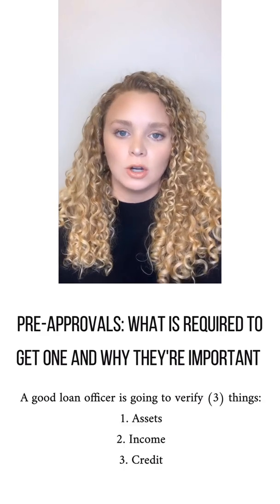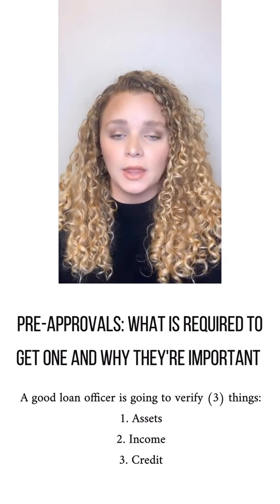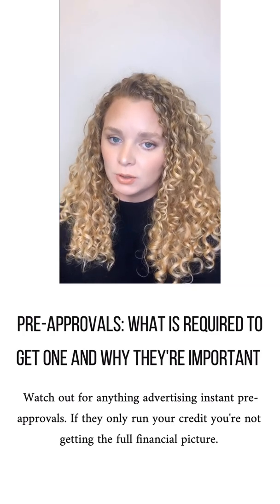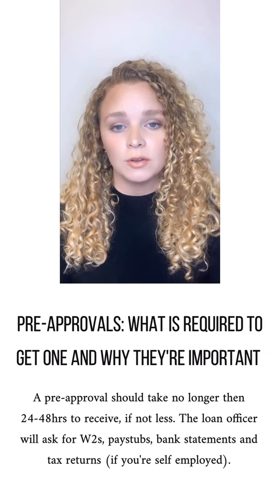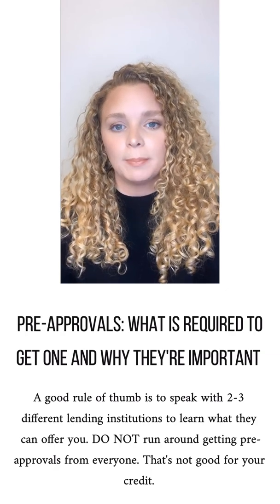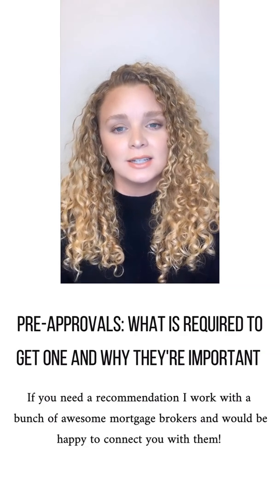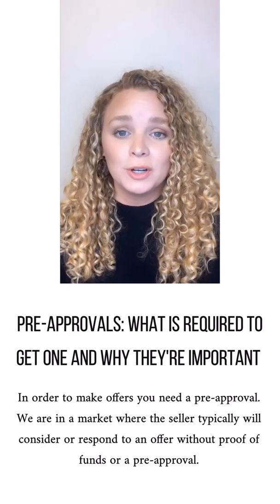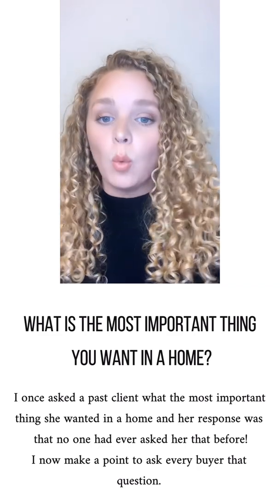Friday Favorites Episode No. 6 | 4 Ways to Prepare if you Want to Buy a Home in 2020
On today’s episode of Friday Favorites I’m NOT going to be talking about properties. Instead I will be talking about 4 ways you can prepare if you want to buy a home in 2020. We will focus on pre-approvals, you wishlist (and deal breakers), your timeline and the importance of building your team.